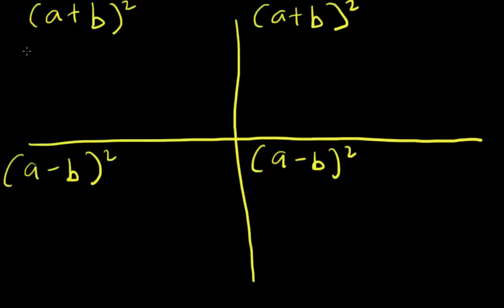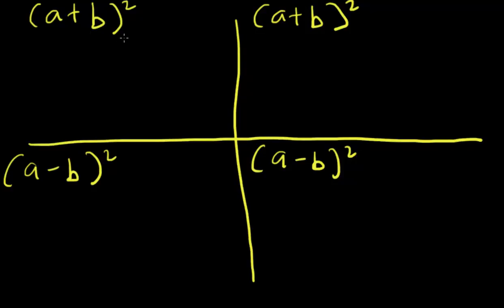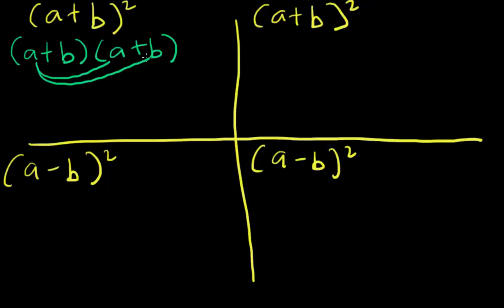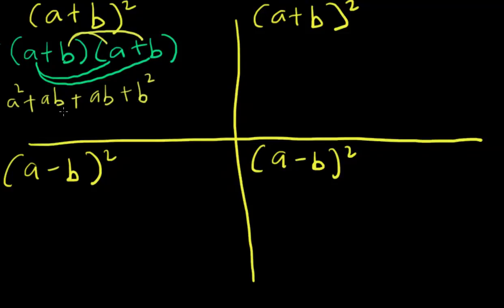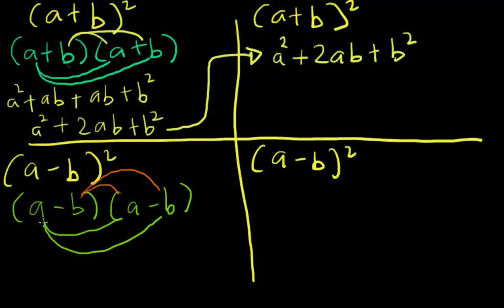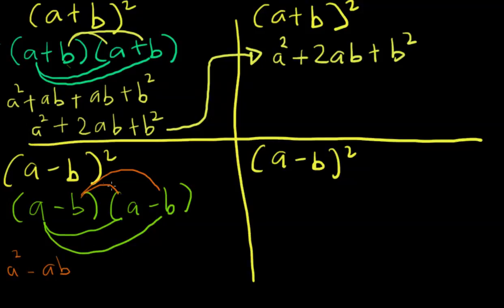Algebraic Expansion Video 4 | Delta Education Centre (Singapore)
This is video 4 in a series of videos related to Algebraic Expansion designed for students in Singapore.